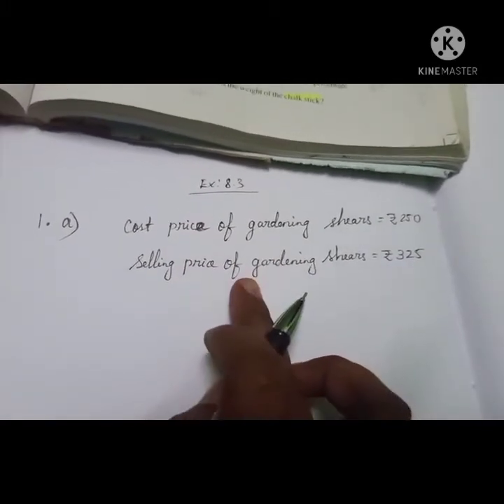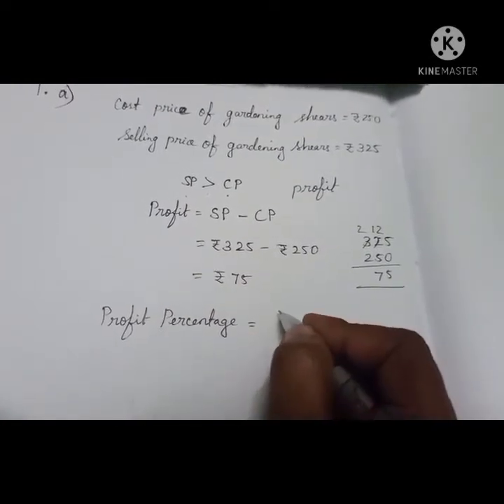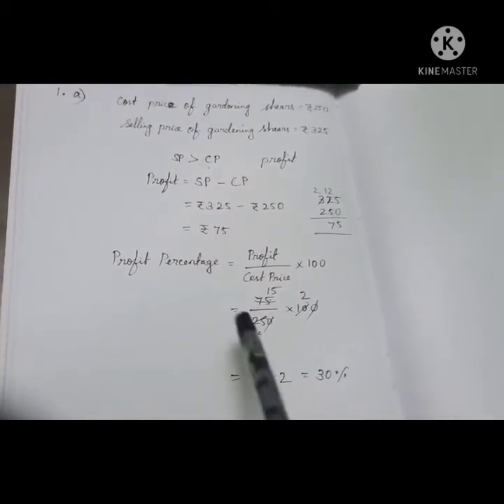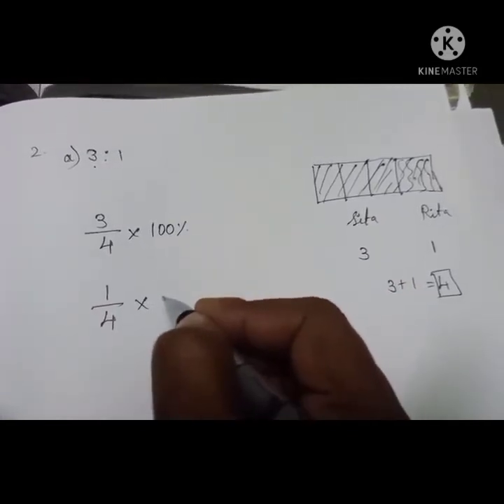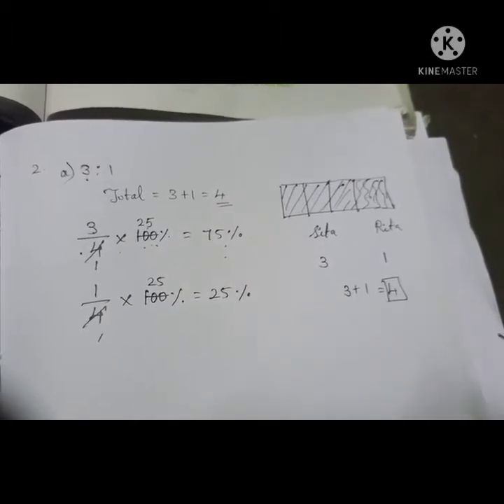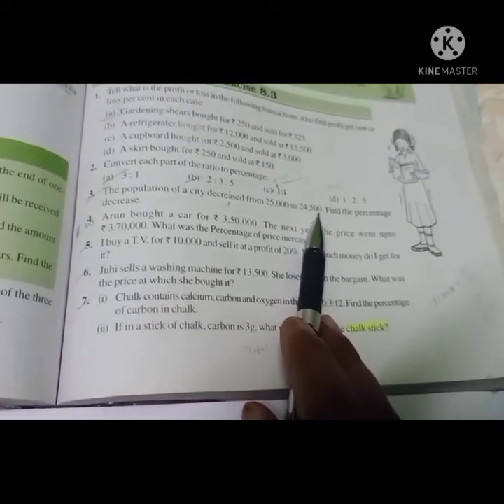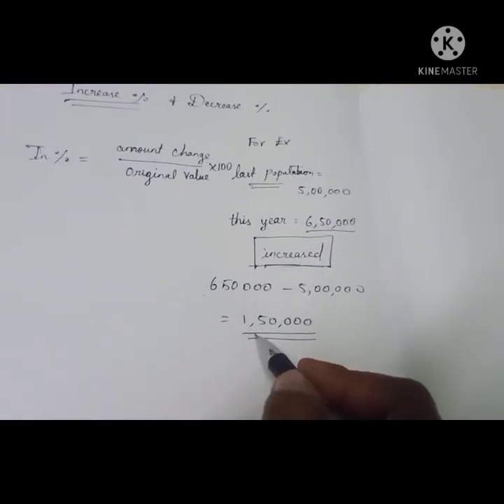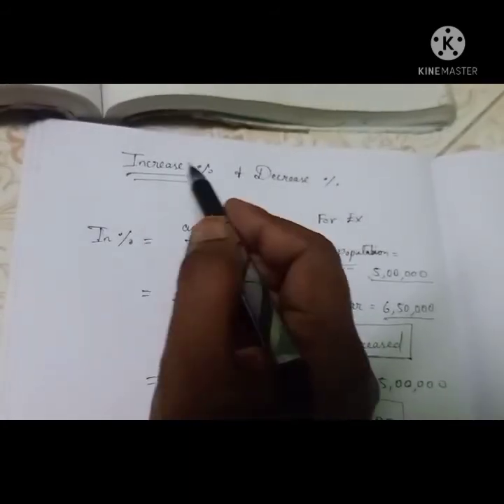Grade 7 Ex 8.3 (1 to 3)